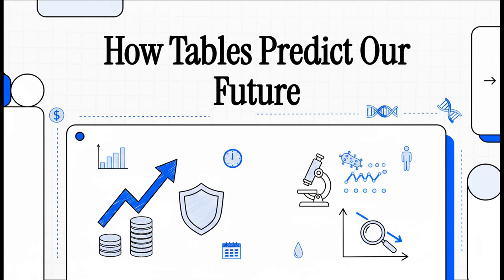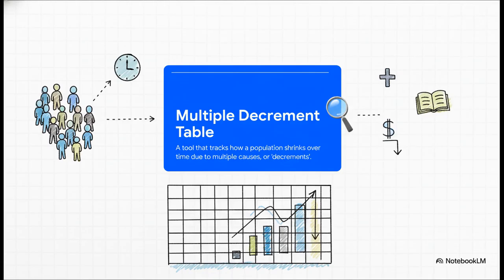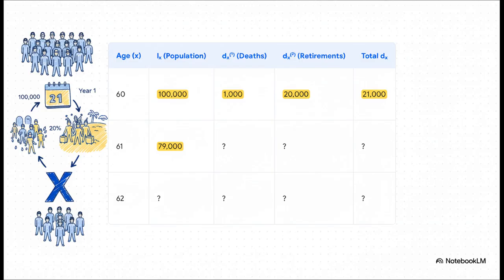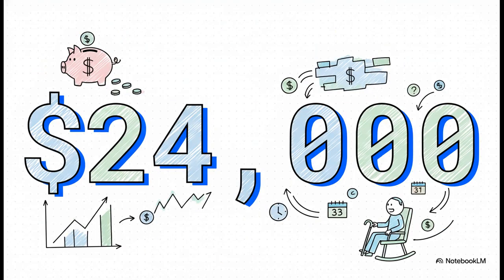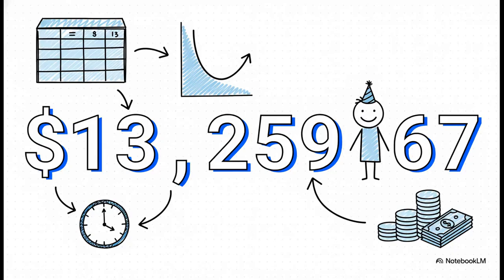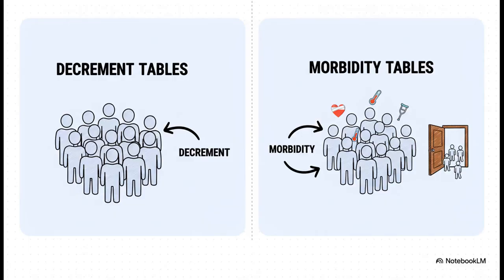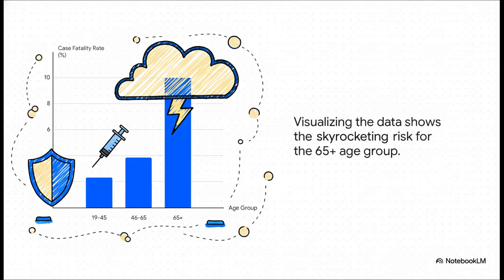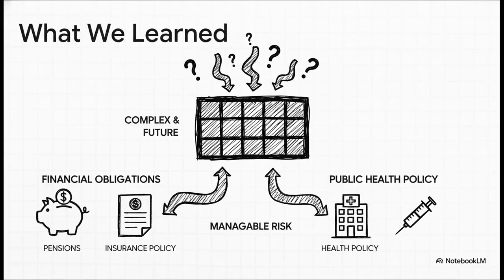Constructing Multiple Decrement and Morbidity Tables 2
This video material provides a comprehensive guide to constructing and applying multiple decrement and morbidity life tables within actuarial science. It explains how to track a population that decreases due to various simultaneous causes, such as death, disability, or retirement, by utilizing specific mathematical formulas and initial population figures.